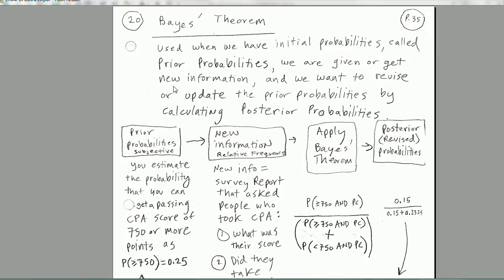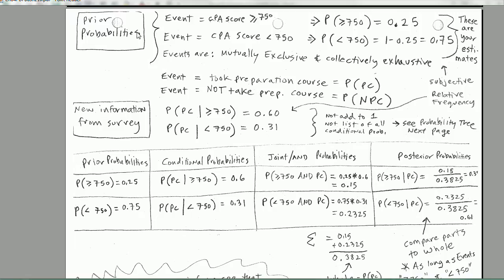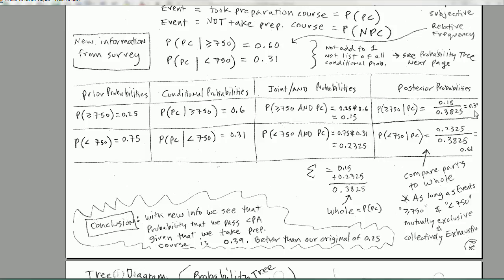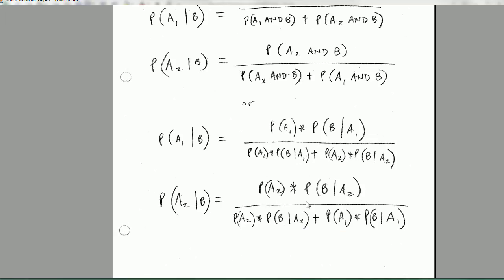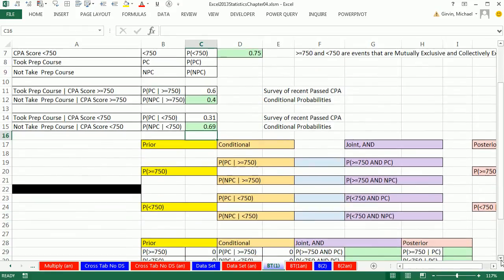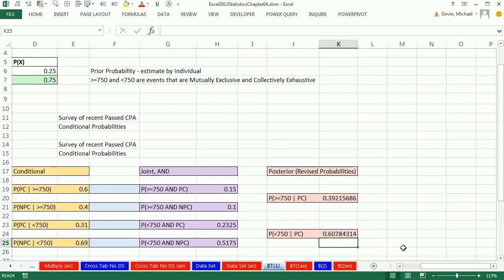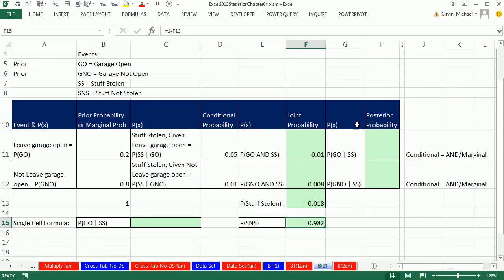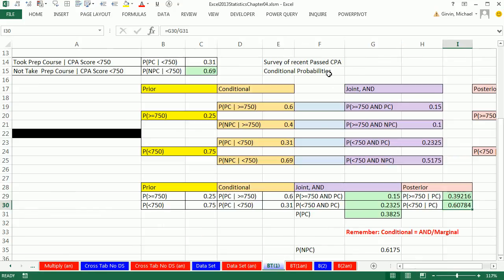Excel 2013 Statistical Analysis #30: Bayes’ Theorem to Calculate Posterior Probabilities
Topics in this video:
1. (00:11) Define and give example of Bayes’ Theorem with handwritten notes
2. (05:17) Discussion about how Bayes’ Formula is like of earlier Conditional Probability Formulas: (And/Joint Probability)/(Marginal Probability)
3. (08:45) Excel Example 1 with Tree Diagram (Probability Tree) and Table Format for calculating Bayes’ Theorem. CPA Score Example.
4. (12:52) Excel Example 2: Table Format for calculating Bayes’ Theorem. Police Data Example.
5. (14:41) Single Cell Formula for Bayes’ Theorem using SUMPRODUCT function.